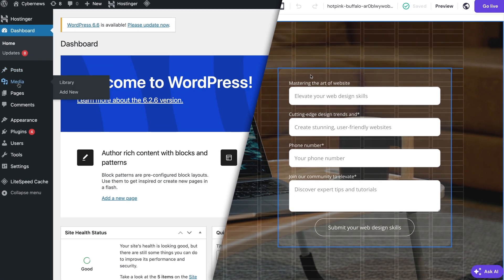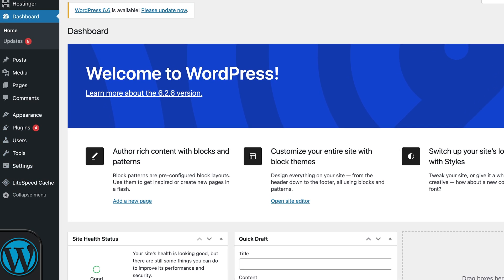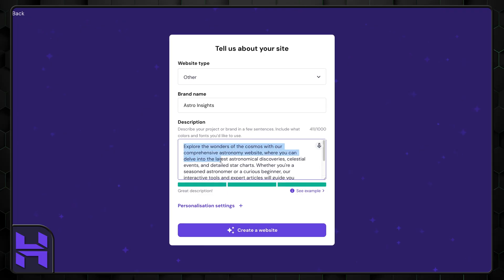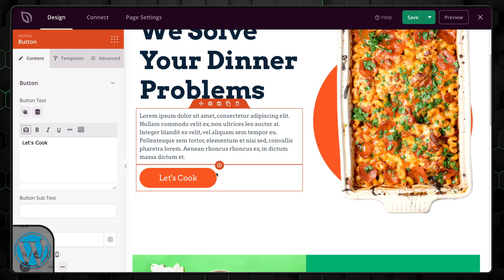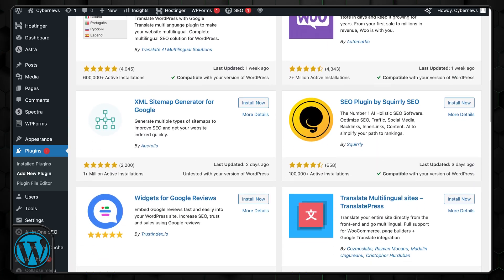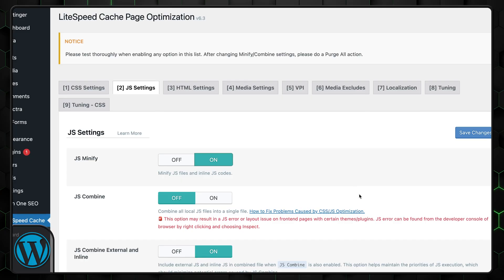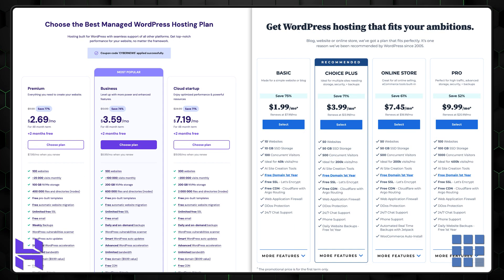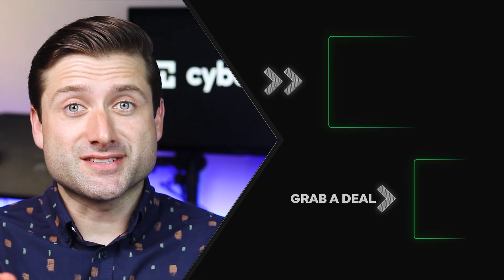Hostinger website builder vs WordPress! | Best way to build your website?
🧨 Use the best way to build your next website - Hostinger vs WordPress! 🧨

Website builder and content management systems are the two most popular ways to create a website. Which one should you use for a simple, yet professional-looking website? To answer that, today I’ll compare Hostinger vs WordPress. Starting with Hostinger review on how to build a website, it’s a really modern solution, it incorporates a lot of AI technology and designs, offering full drag-and-drop controls for easy customization. Meanwhile, WordPress requires more experience but also has more freedom when building.

00:00 Intro
00:23 WordPress vs Hostinger WB differences
02:04 Which one is easier to use?
03:17 Hostinger AI capabilities
05:36 Which one is better for a business website?
06:58 SEO and analytics options
10:22 Pricing and plans
12:14 Conclusion: Hostinger or WordPress?

The footage is provided by Envato Elements